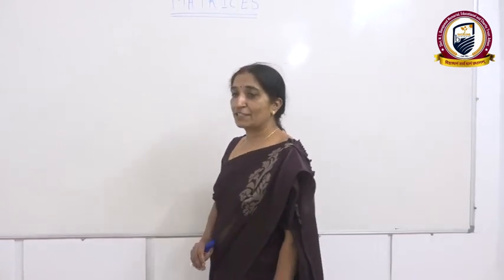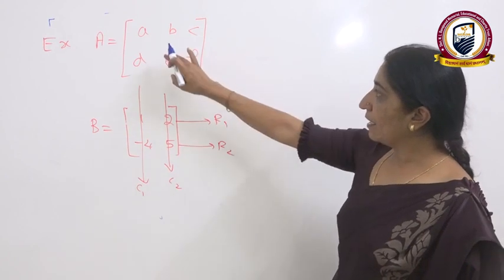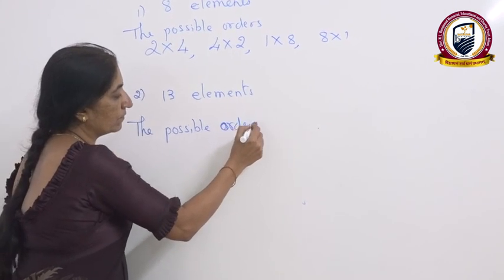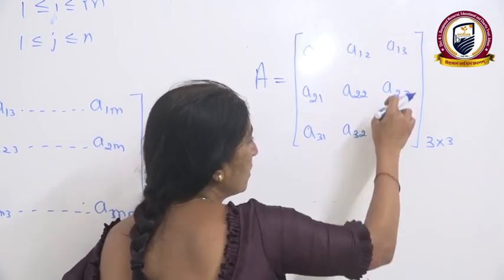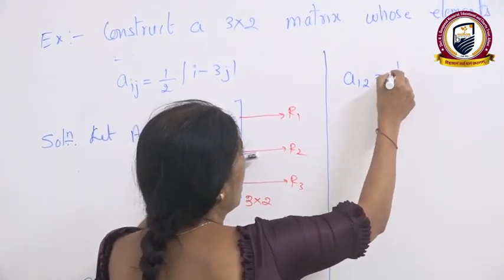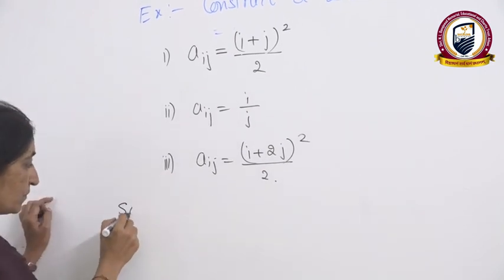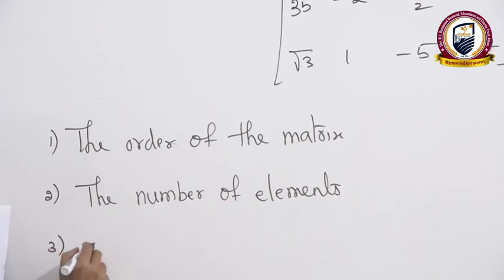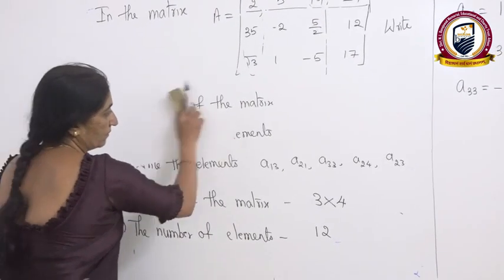Mathematics Topic : Matrices - Part 1 II PUC